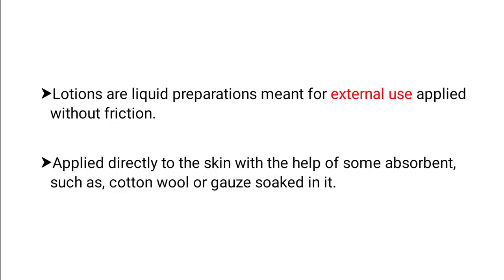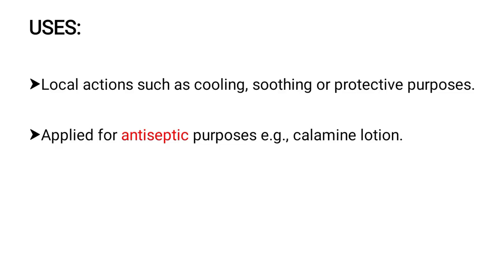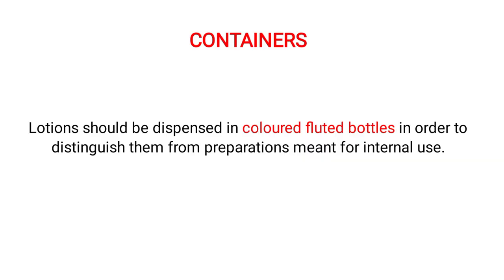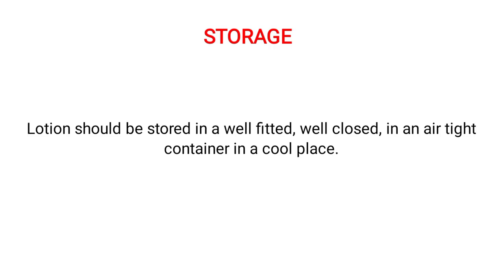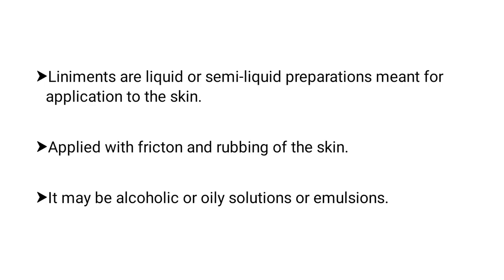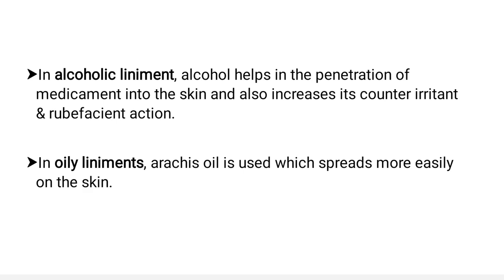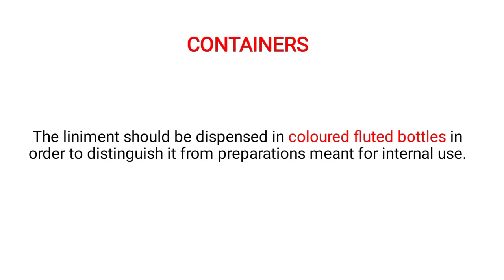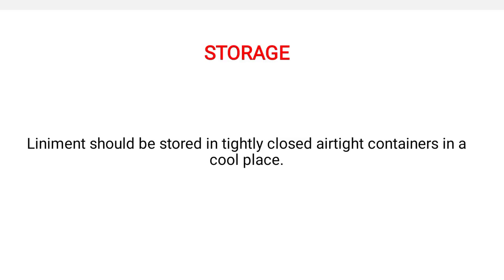MRB Pharmacist Exam||Pharmaceutics||Lotions and Liniment